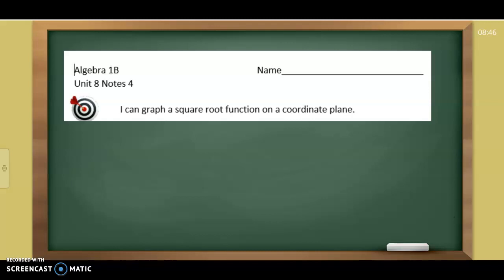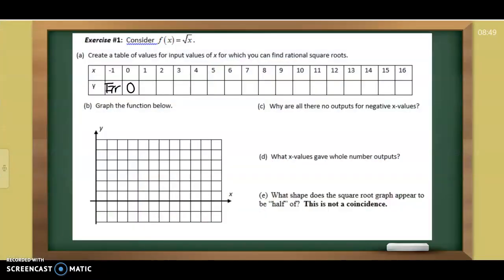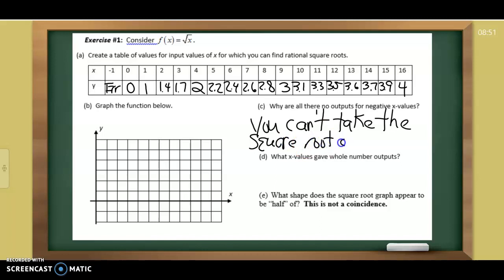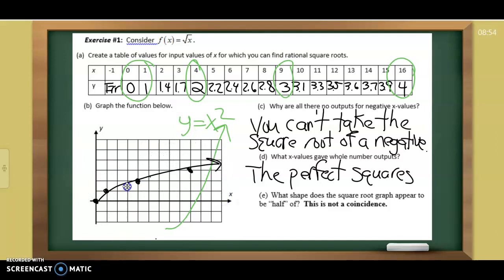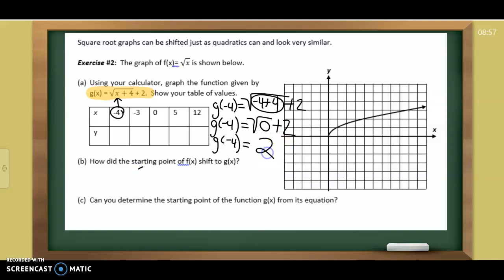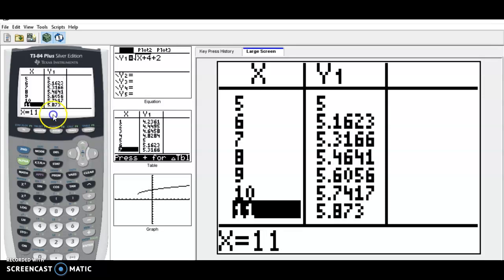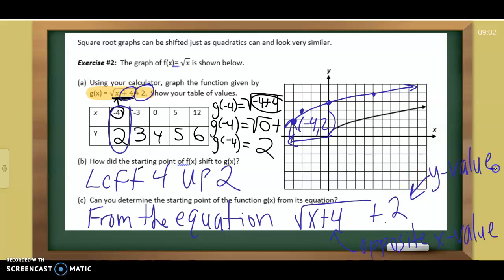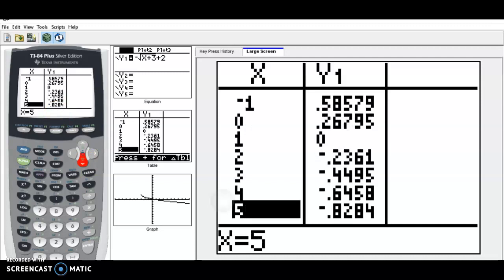Video Unit #8 Notes #4